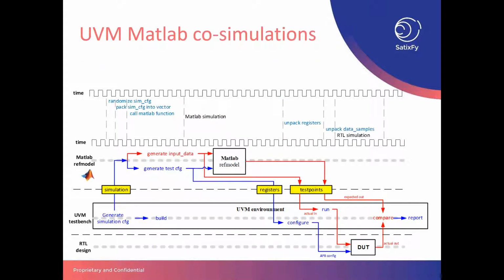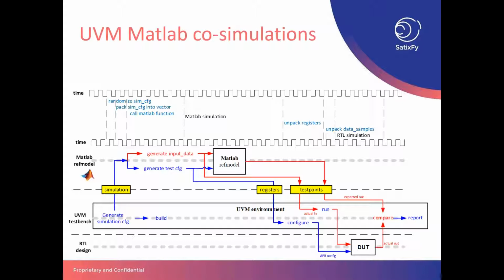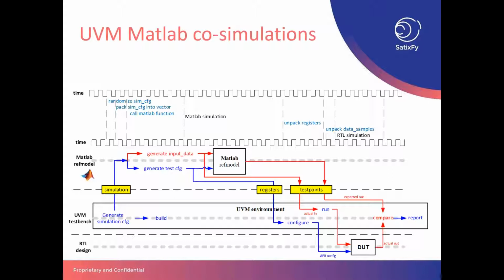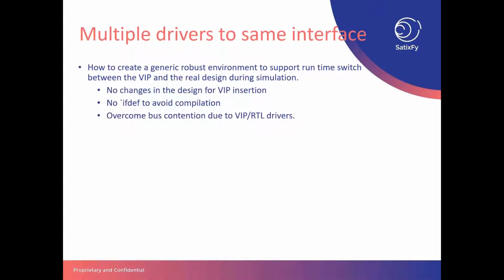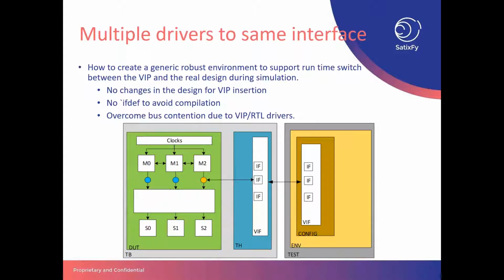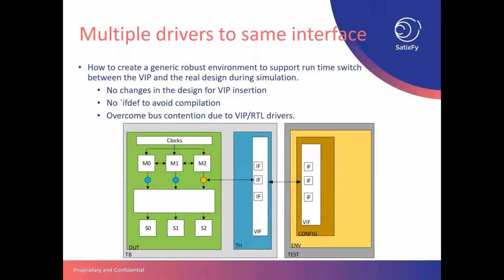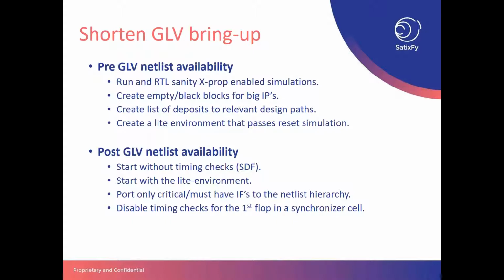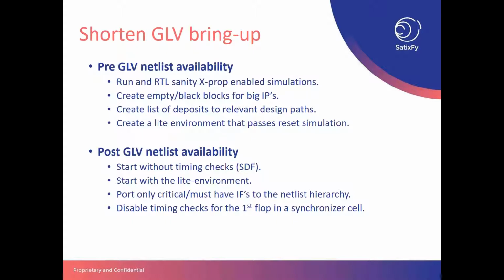Bit Exact Verification Using Matlab in UVM and more…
Speaker : Norbert Fried
Recorded at : VF Conference 2018
Date : 14th June 2018